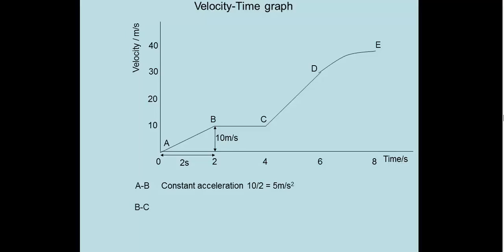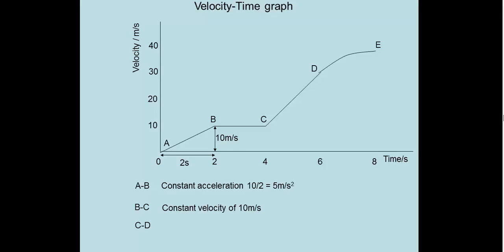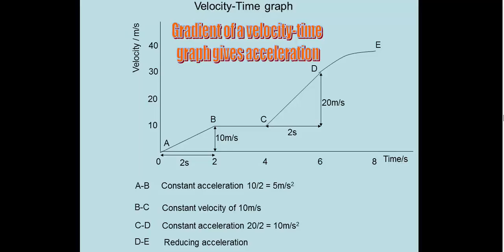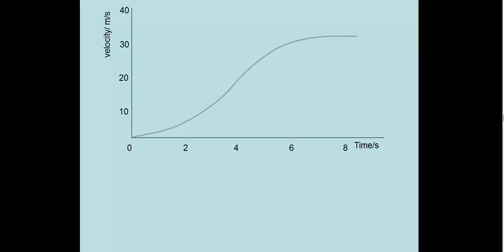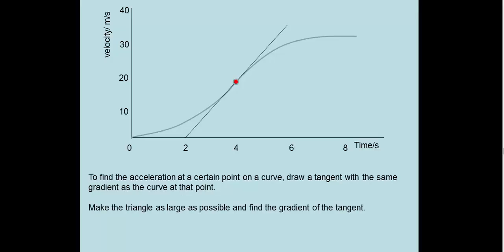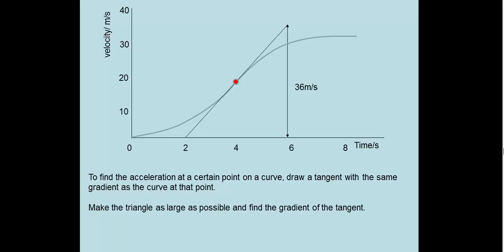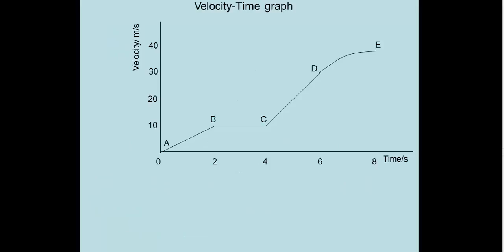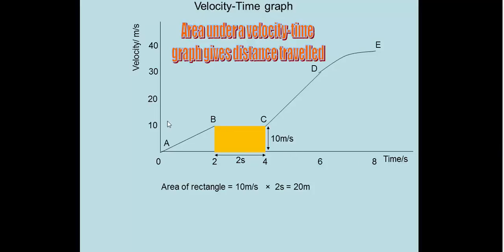Velocity time graphs